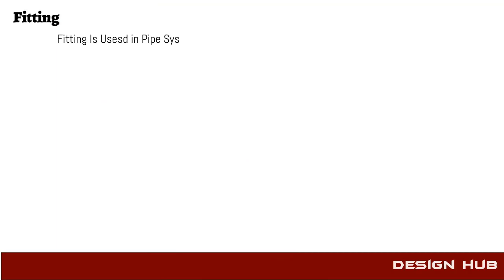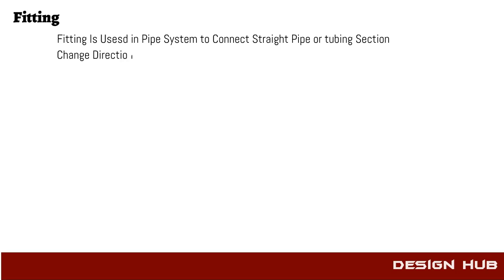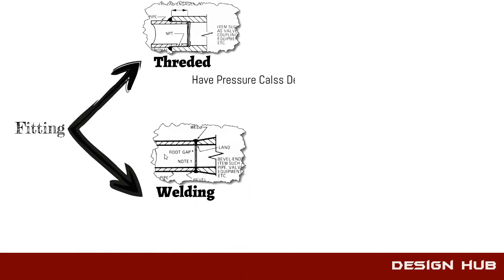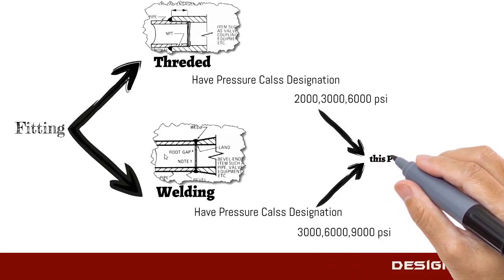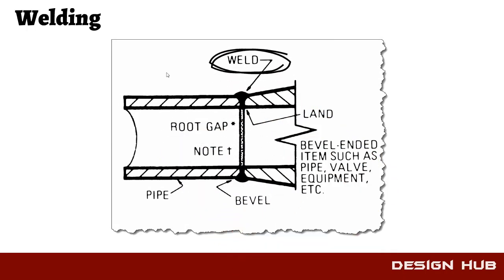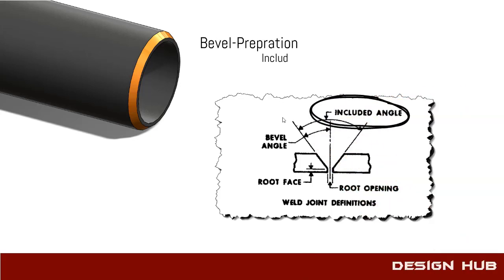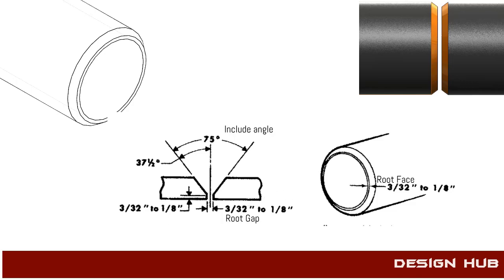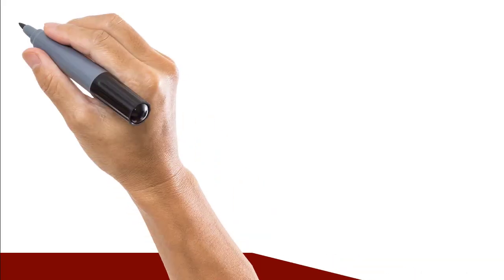Pipe Design Series part 2- pipe fitting type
Design hub
What is Pipe Fittings?
Pipe Fittings are Piping component that helps in Changes the direction of the flow such as elbows, tees. Changes the size of the pipe such as reducers, reducing tees. Connect different components such as couplings and stop the flows such as Caps.

There are different types of pipe fitting used in piping.